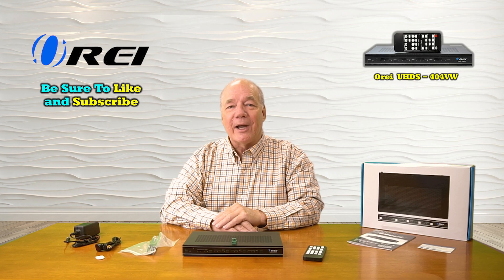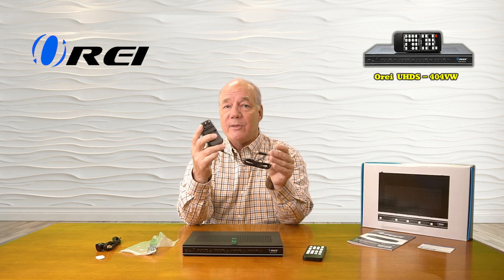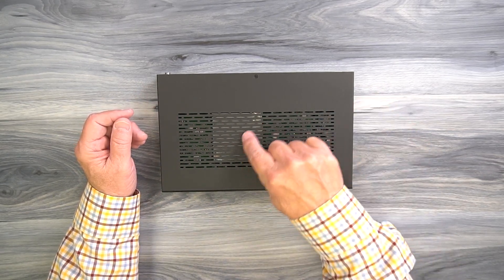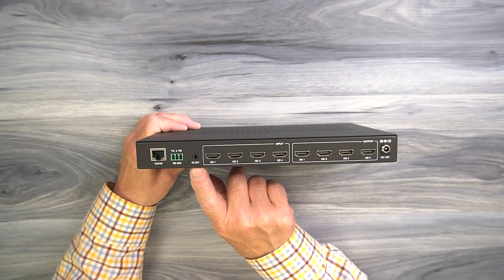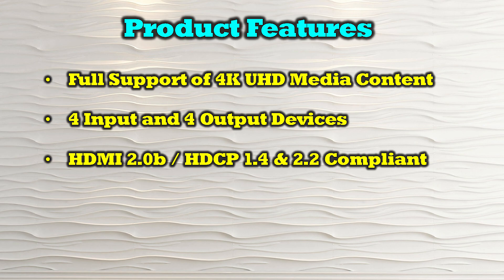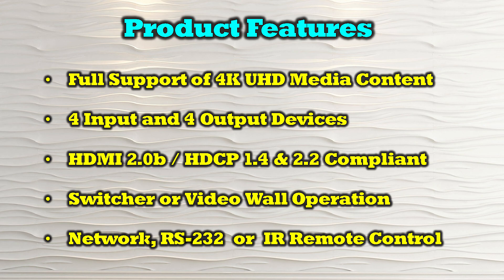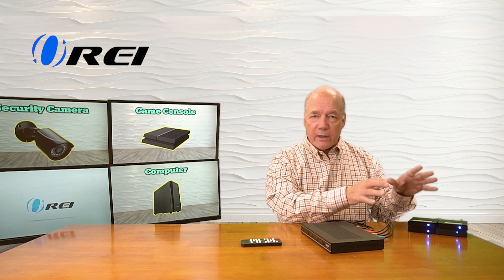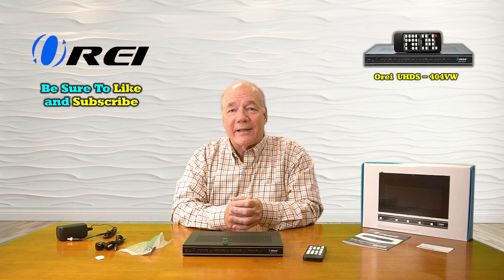4K 4x4 Matrix Video Wall by OREI - Create a Seamless Video Wall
4x4 HDMI Matrix + 2x2 Video Wall - Works as Seamless HDMI 4x4 Matrix and also lets you take one HDMI source (Blu Ray Player, Computer, Laptop, Media Player, Gaming Console) and divide on to 4 TV Display Screens simultaneously.
Multiple Display Modes - 2x2, 1x2, 2x1, 1x3, 3x1, 1x4, 4x1 (1080i each Display) and 1x4 Splitter/Matrix Mode (Display the same or 4 individual sources on all 4 TVs @ 4K Each Display)
Input: x4, Output: x4, Interlaced upto 480i, 576i, 1080i. Progressive upto 480p, 576p, 720p, 1080p, 4K@24/25/30hz, 40K@50/60hz. Does Not Support HDR10, and Dolby Vision, Supported Audio Formats - PCMLPCM, DD, DD+, DTS, Dolby TrueHD, DTS HD-master pass-through Advanced EDID Management.
Control Via Front Panel, IR Remote Control Included, RS-232 and TCP/IP. HDMI Outputs support upscale or downscale to any resolutions, upto 4096x2160 @ 60hz 4:4:4.
1 Year Full Warranty with OREI Support. Includes: UHDS-404VW HDMI Matrix Videowall, Power Adapter, Remote Control, Mounting Ear, Manual